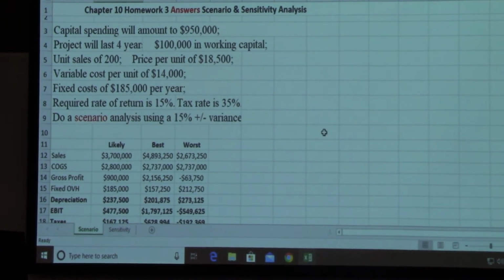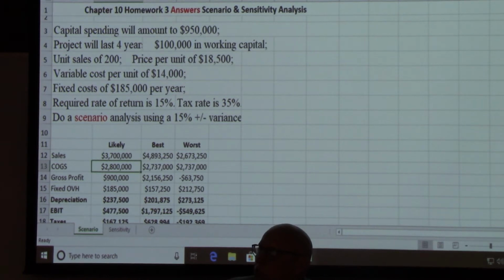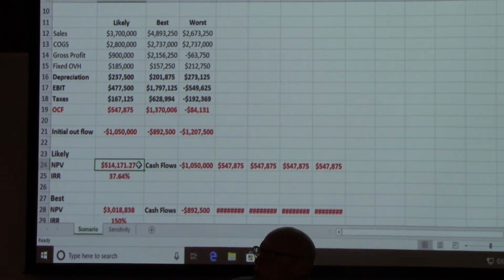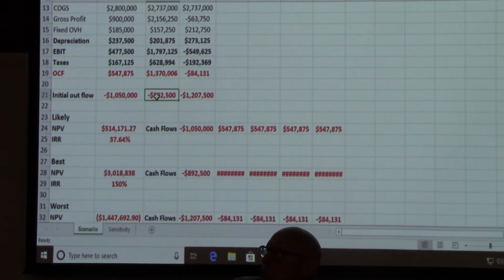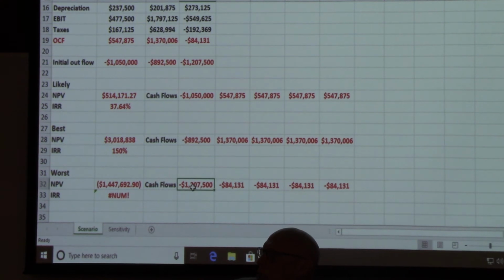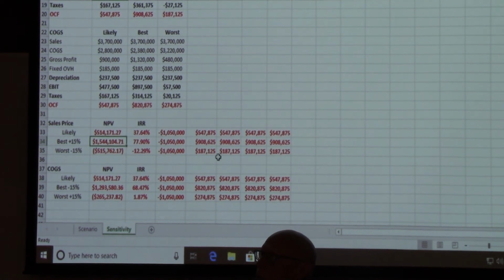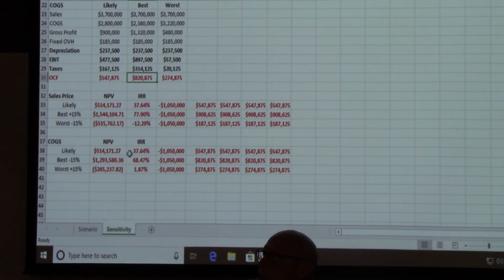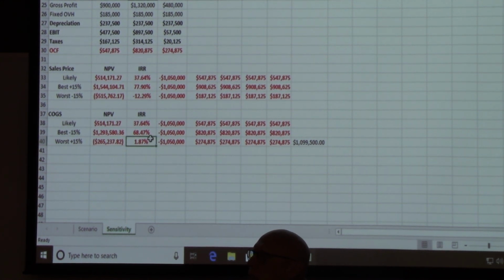Man Fin Chp 10 HW 3 slides 16 25